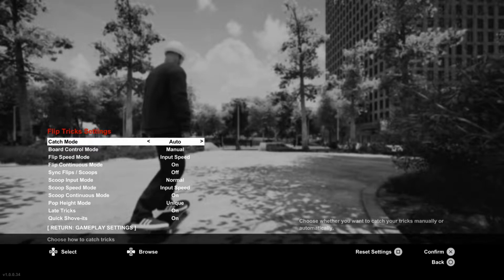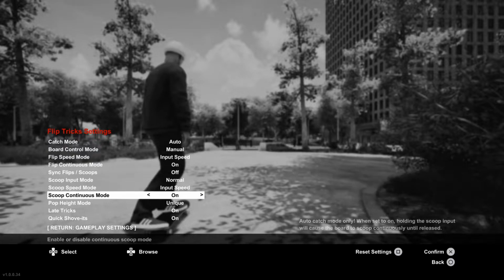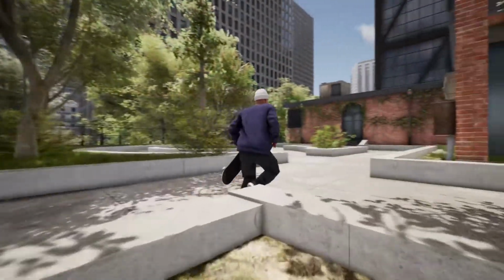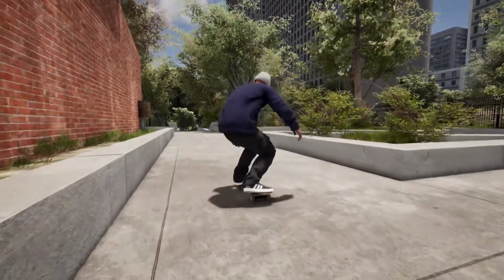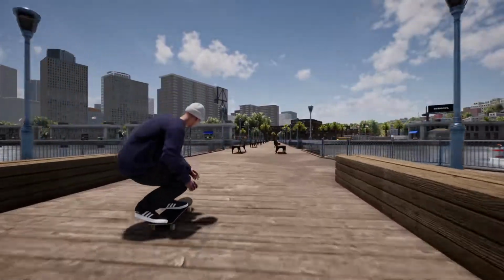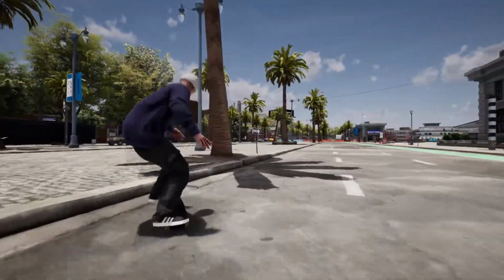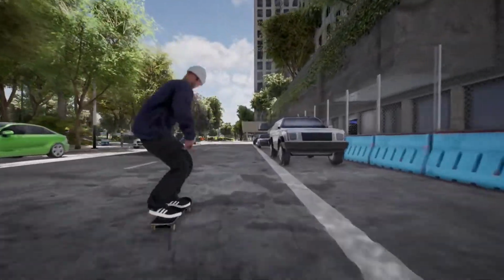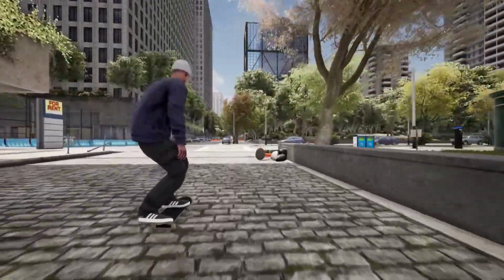Getting lost in SFC, literally (Session Skate Sim) | ASMR, soft-spoken gameplay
This will likely be the last video where I just roam around aimlessly. I noticed during editing that I didn't do a lot of intentional tricks. Even though the goal of these videos isn't to flex my skate sim skills, future episodes (a few of which are already recorded) will be more focused around specific spots and setting challenges for myself to hopefully make things a bit more rewarding for me to play and satisfying for you to watch!

00:00 - Intro & settings
06:00 - Double set
09:32 - A few clips
12:42 - Rooftop line
22:09 - Villa de Lada A-ledge
30:42 - Bump to traffic pillar: thinking about late-shoves
38:47 - Low pop curb grinds